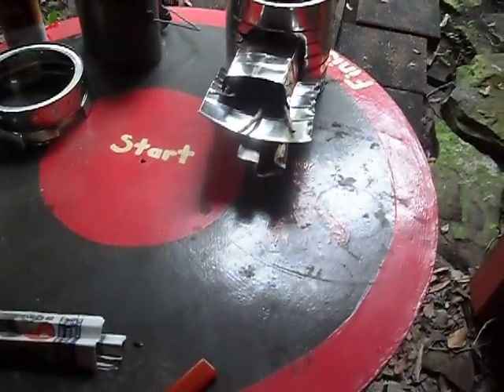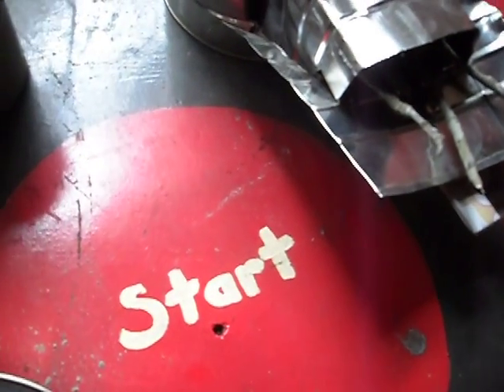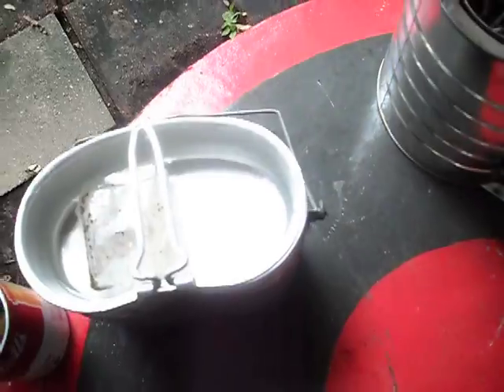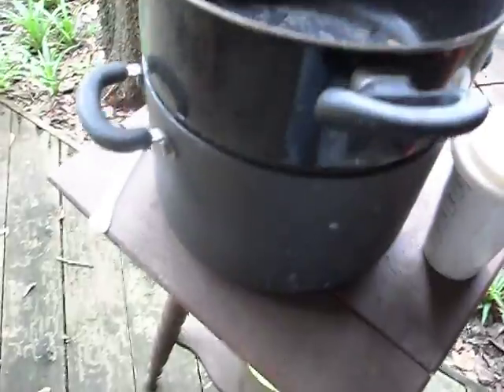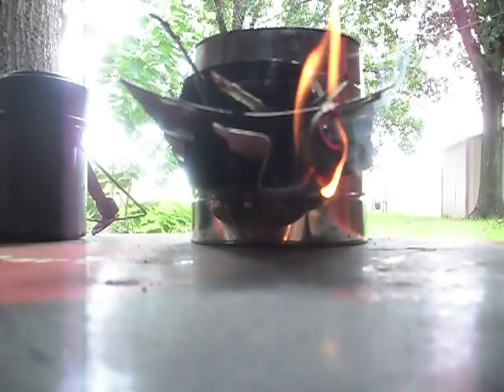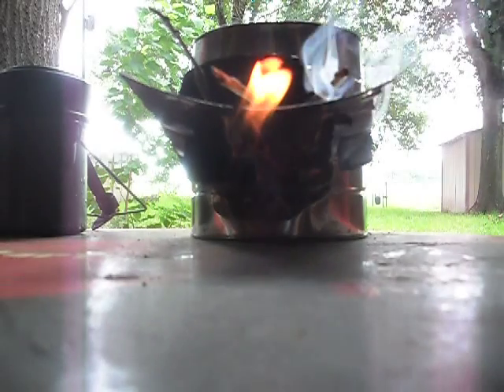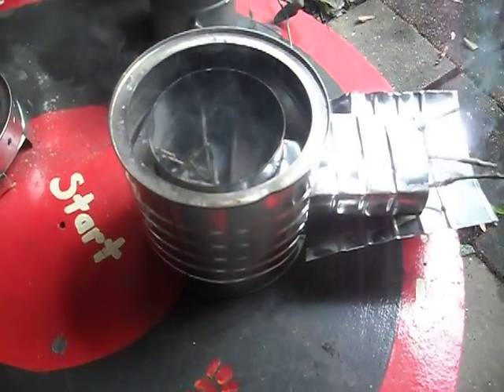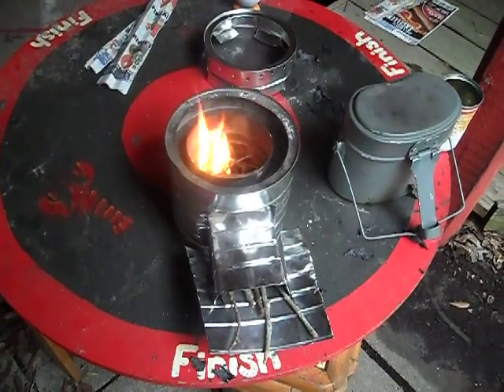Coffee Can Rocket Stove - Test Lunch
We have lift-off!!! Worked like a charm, even though it was a pretty basic lunch. A can of chicken noodle soup, some raspberry herbal tea, and then a honey bran muffin/cake for dessert. Very yummy!!! I took extra care to not burn the muffin, using EVOO on the foil and lid of pan, as well as putting another pan as a buffer to reduce the direct heat. 20 minutes and the muffin was perfect!!!

The pot stand/cooking ring worked great, fits perfect and has enough ventilation to keep the fire prime. I'll probably be cooking lunch a lot with this so I can try out camp cooking techniques and get my stove design on lock. Starting on a smaller version of this for coffee/tea/water boil only, trying to make it nicely portable.